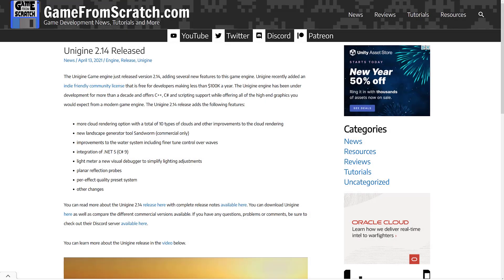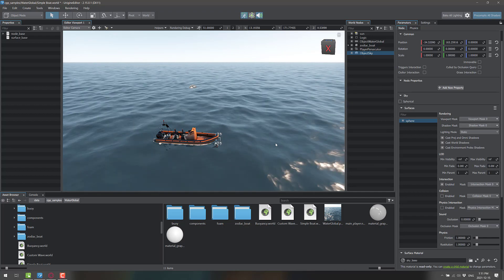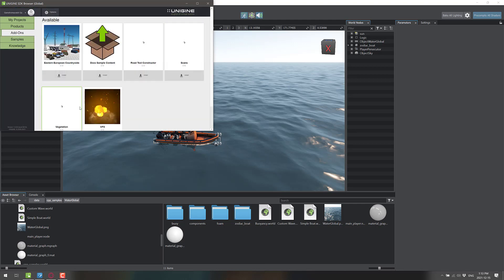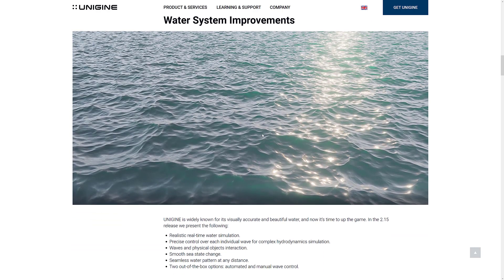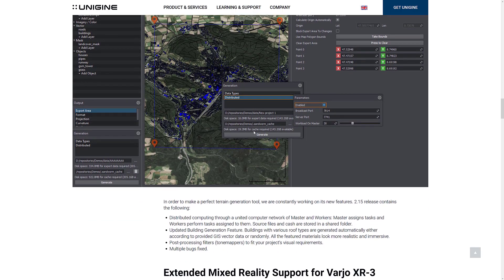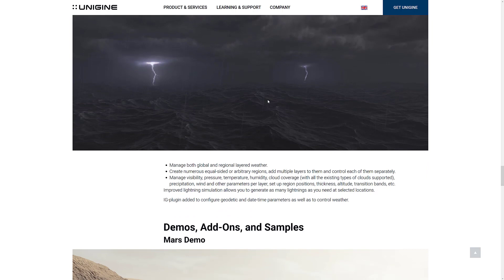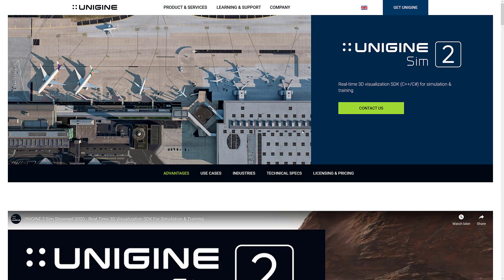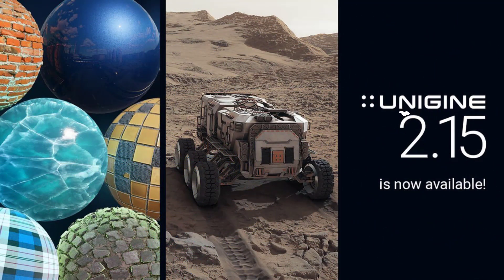Unigine Engine 2 15 Released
After about 9 months, we've got the first major release of the Unigine game engine, Unigine 2.15.  Adding a new visual Material Graph Editor and more.